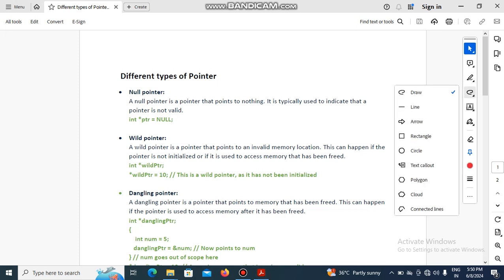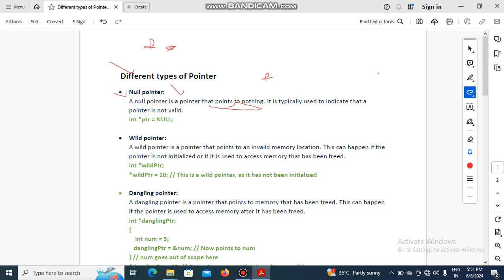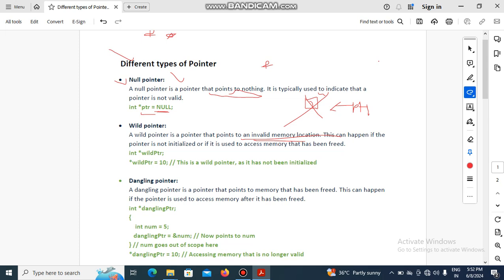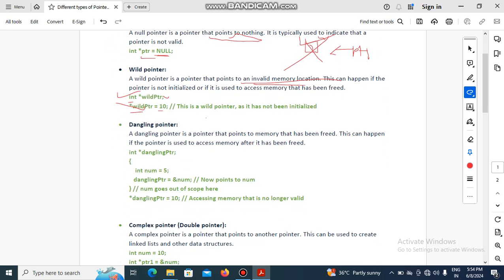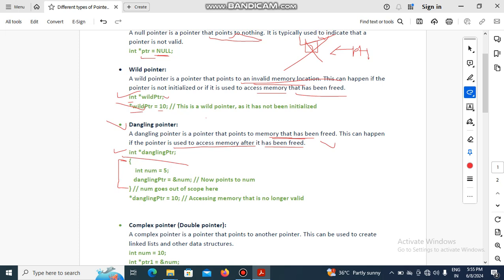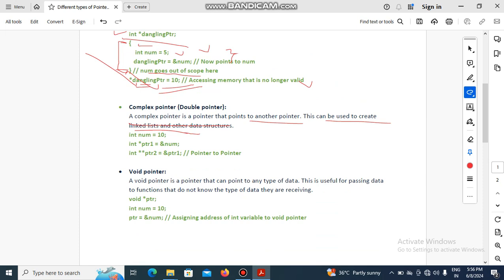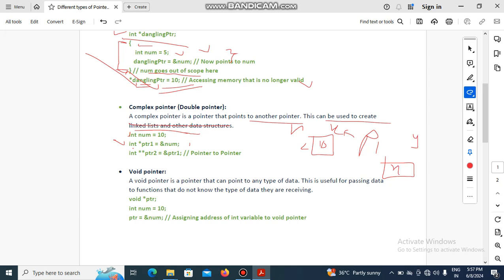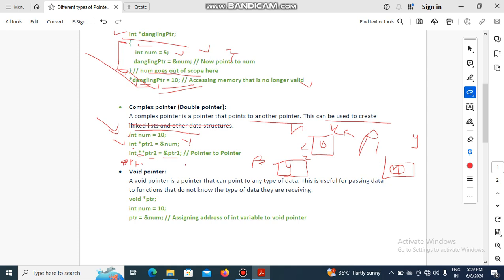Mastering Pointers: Different types of Pointers - Part 2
In this video, we covered different types of pointers with examples.